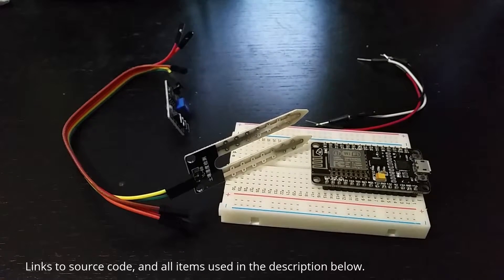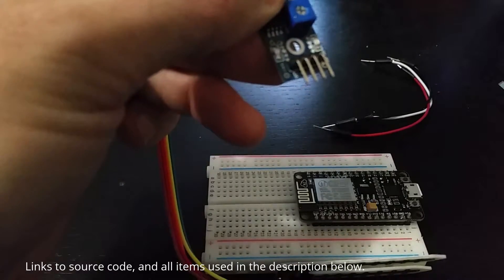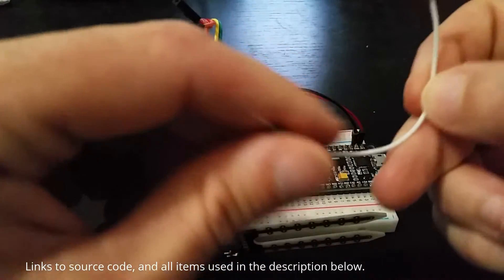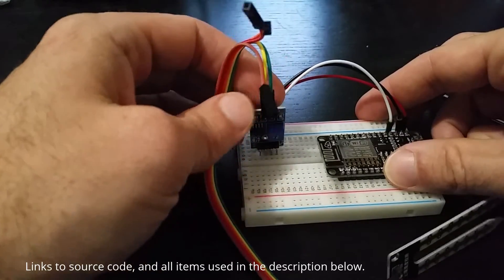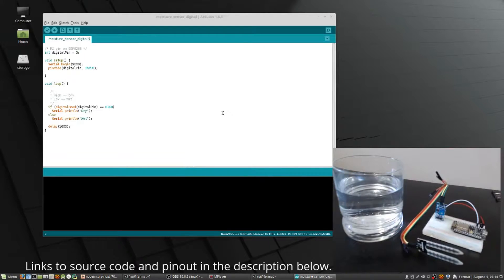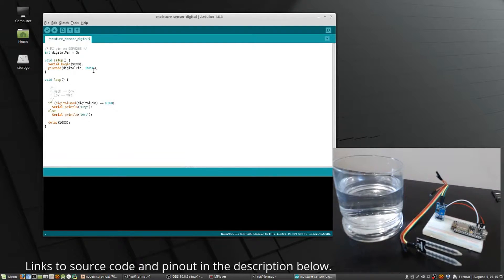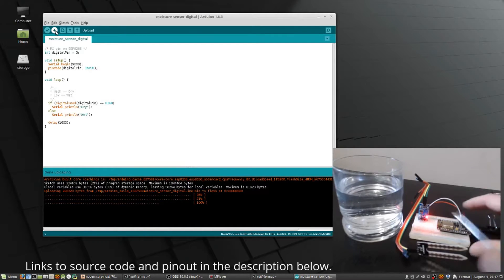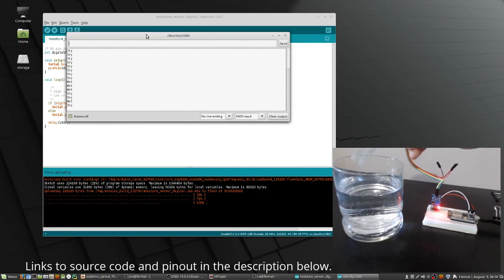How to Measure Moisture Using TE215 and ESP8266-12e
In this video I show you how to wire the TE215 moisture sensor to the ESP8266-12e and program it to detect changes in moisture.  This moisture sensor can be used in automated gardening applications.  The same code, moisture sensor, and similar wiring can be used with an Arduino. See below for links.

Products Used:
ESP8266-12e (2 Pack)
TE215 Moisture Sensors